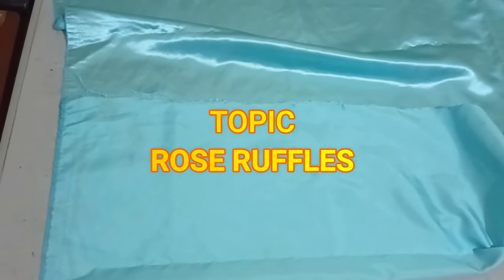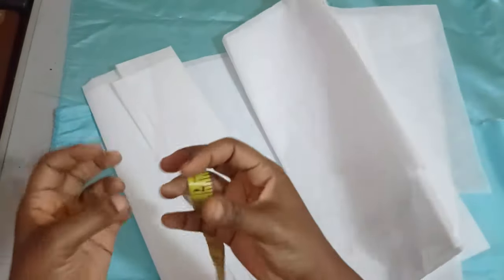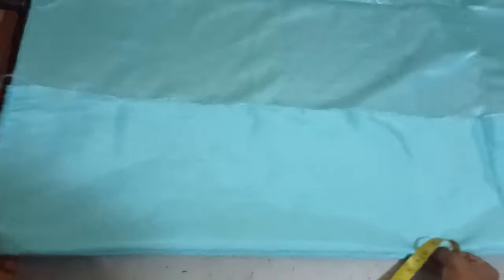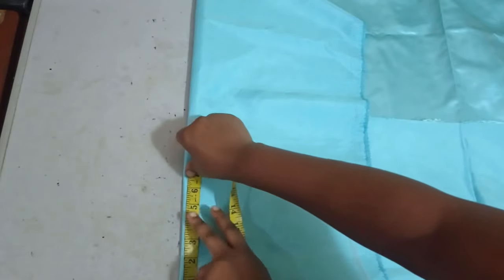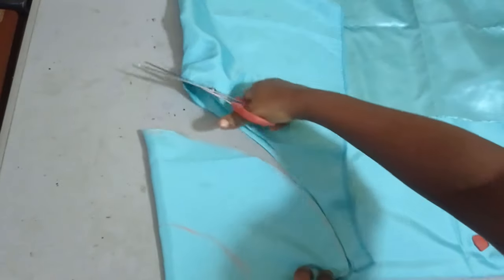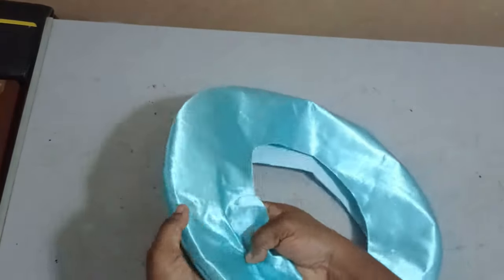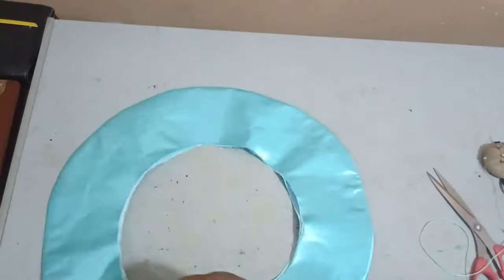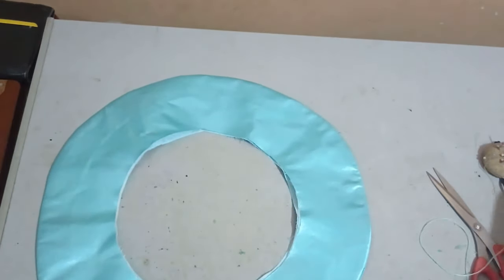DIY ROSE FLOUNCE | Trendy Ruffle Tutorial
This is a very simple tutorial on how to make a rose flounce or rose ruffles. It looks beautiful on sleeves, neck, waist, etc